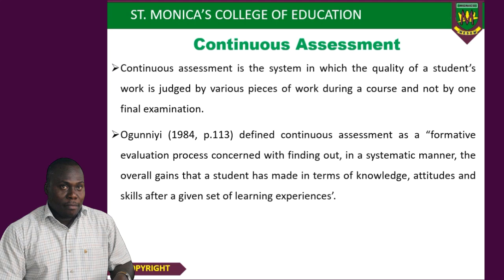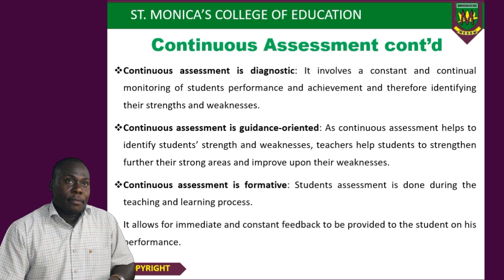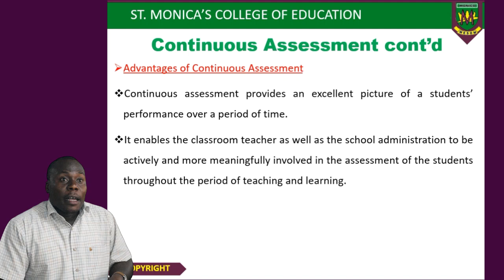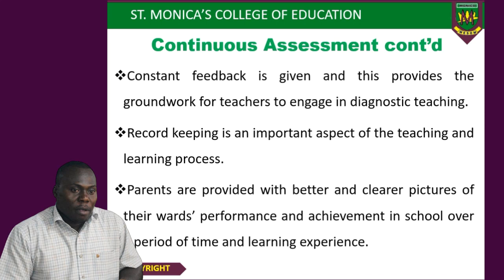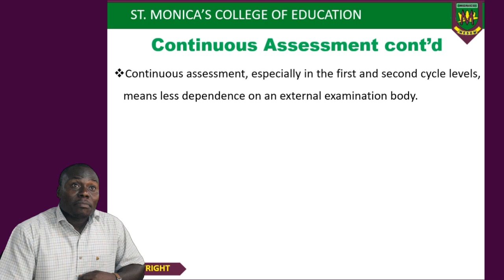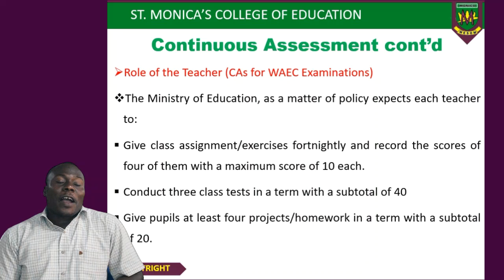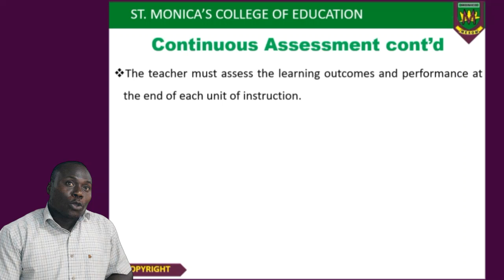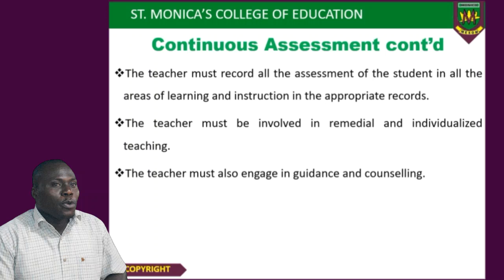Assessment In Education - Continuos Assessment (Lesson2)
COURSE TITLE: Assessment In Education
COURSE CODE: EBS 234
TOPIC:  Continuous Assessment
LEVEL: 200
SEMESTER TWO: 2019/2020 Academic Year
DEPARTMENT: Education Department
COLLEGE: St.Monica's College of Education